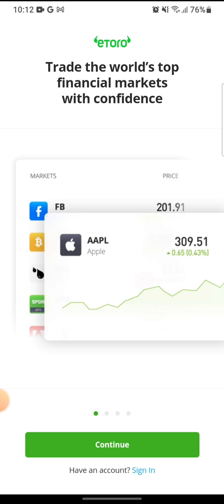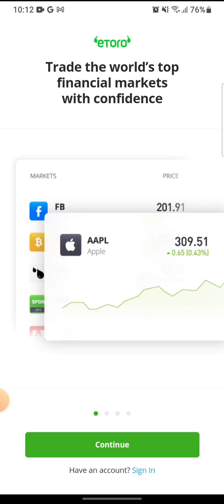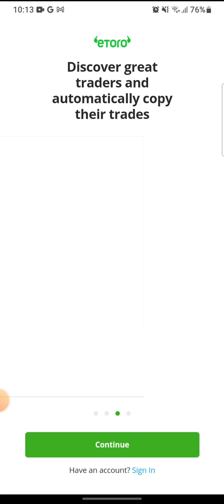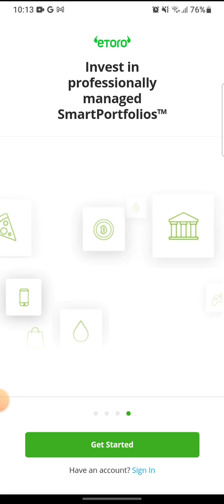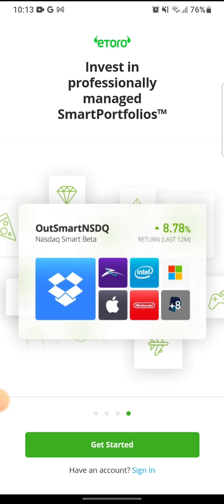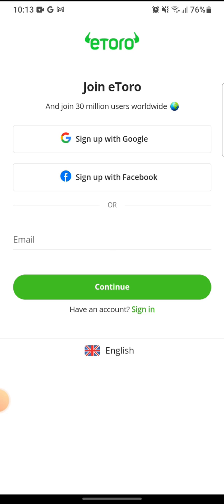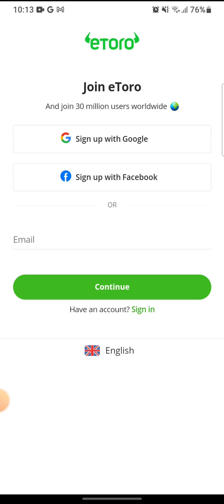How to Create Etoro Account Using Google Account 2024?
Streamline your investment journey by learning how to create an eToro account using your Google account! In our detailed guide, 'How to Create eToro Account Using Google Account,' we provide step-by-step instructions to help you set up your eToro account quickly and easily. With clear navigation and practical tips, you'll be ready to start trading in no time. Whether you're new to eToro or looking for a convenient registration method, this guide is for you. Join us as we walk you through the process of creating an eToro account using your Google account. Don’t wait – get started on eToro today!financeforbeginners